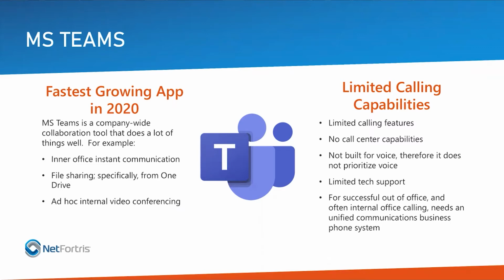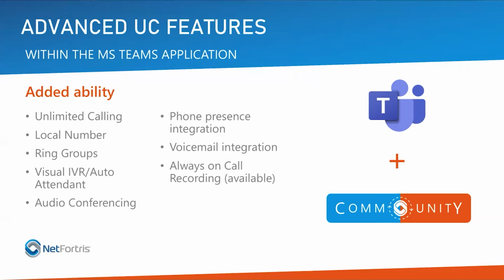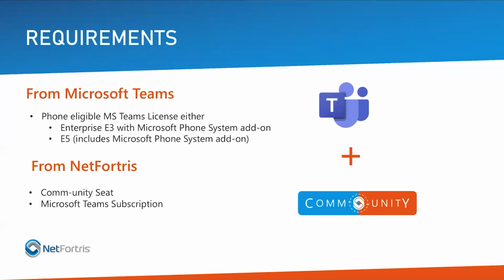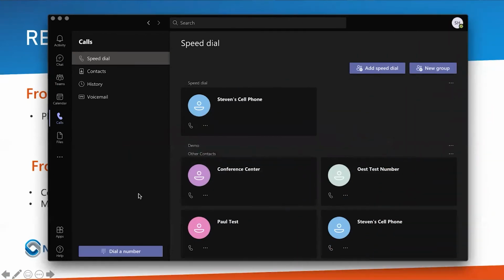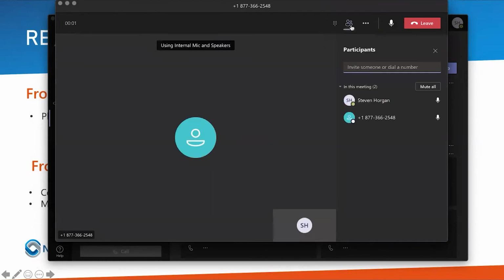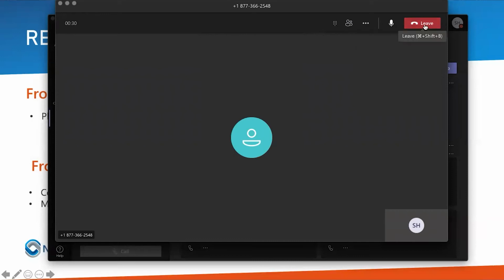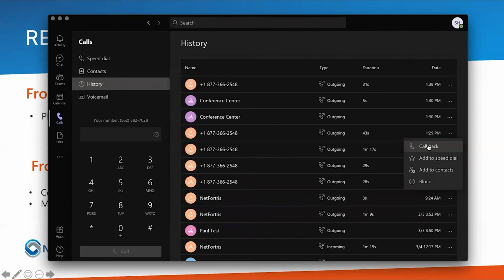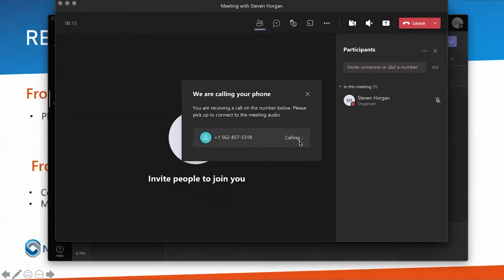NetFortris Product Spotlight - Microsoft Teams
Are you a Microsoft Company? Do you depend on Microsoft Teams for your business communication needs? NetFortris has the solution for you! Community + MS teams = a no fail backup for a work form anywhere world!